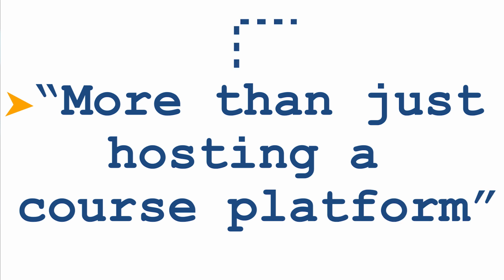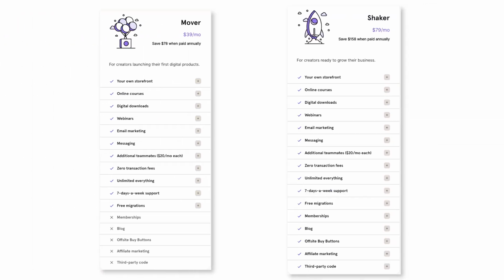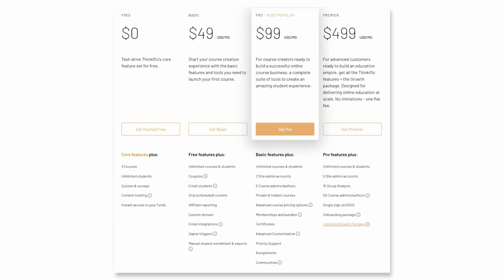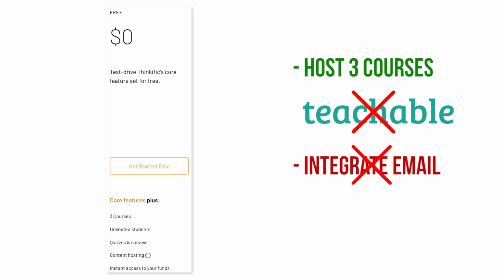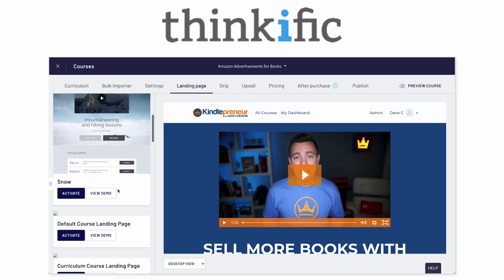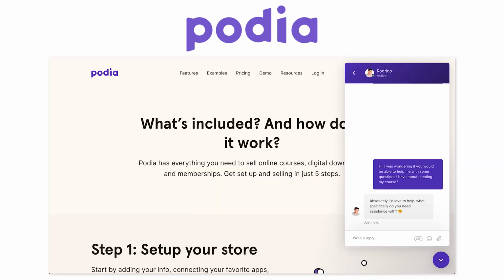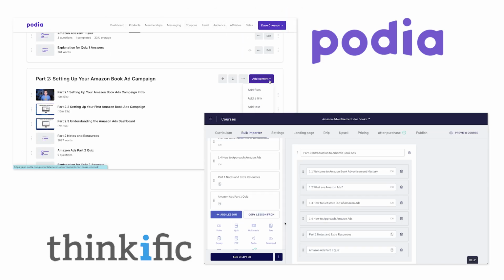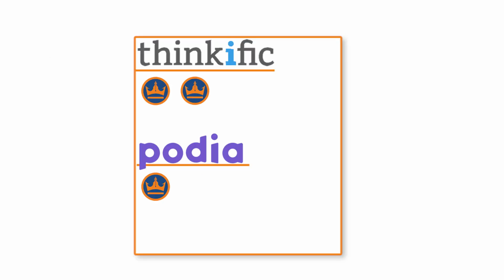Thinkific vs Podia: Which is better?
A while back I did a review of Thinkific vs Teachable and compared the two side by side. Since then I have been asked about Podia and what I thought about them. So, in this review we will be comparing Thinkific and Podia side by side and going through the pros and cons to both of them.

WHAT TOOLS TO SUCCESSFUL SELF PUBLISHERS USE?

LET'S SOCIALIZE!